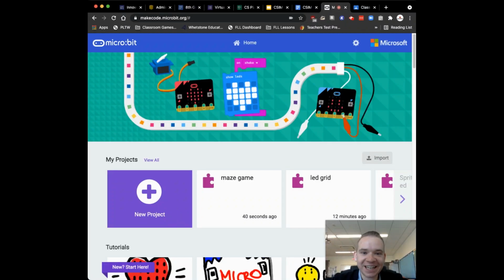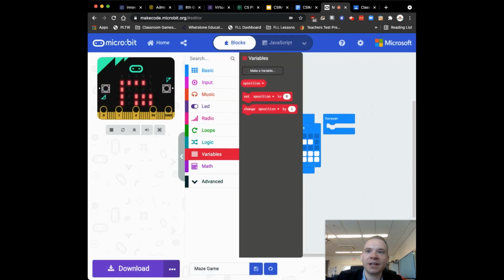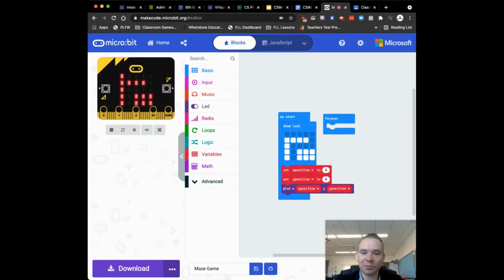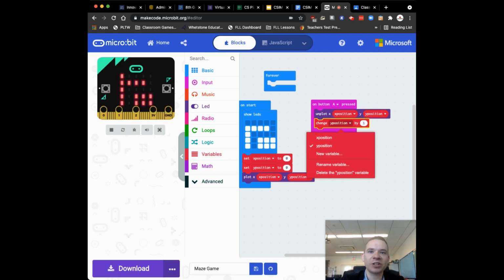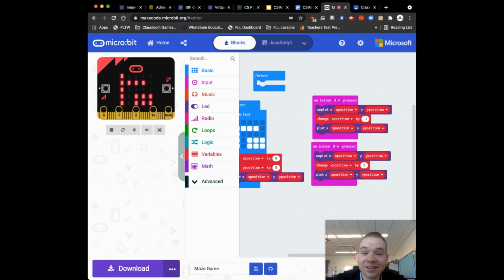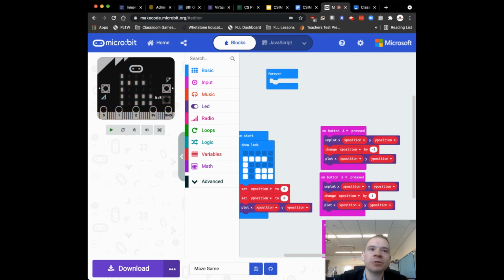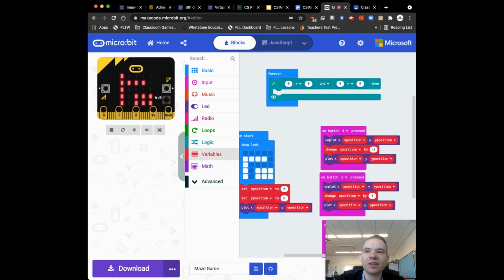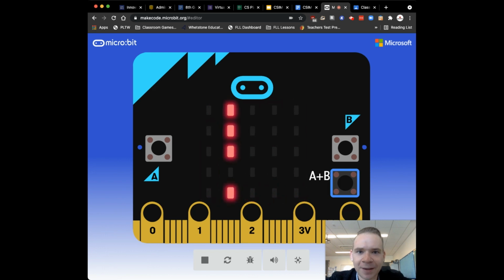The Maze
Video tutorial for the maze program.
Variable Names:
Xposition

Yposition

Sections of Coding:
00:01:16 - On Start Blocks

00:04:01 - Buttons Blocks

00:07:49 - Forever Loop Blocks